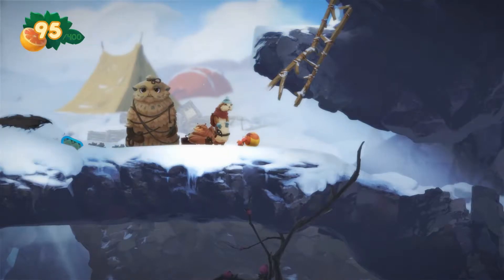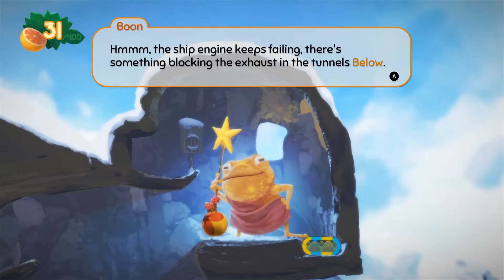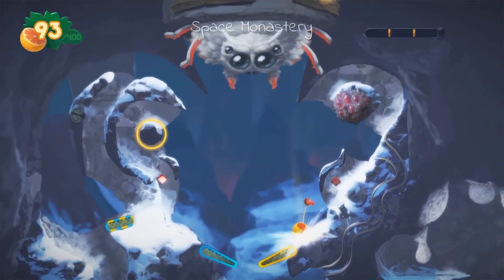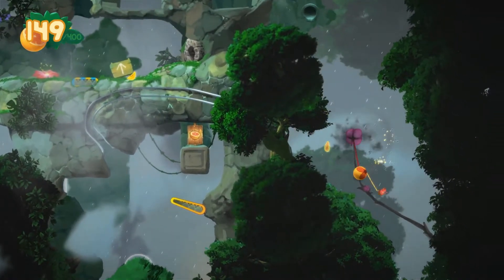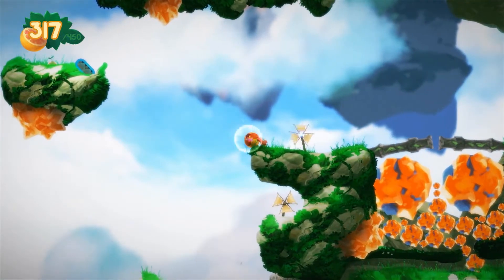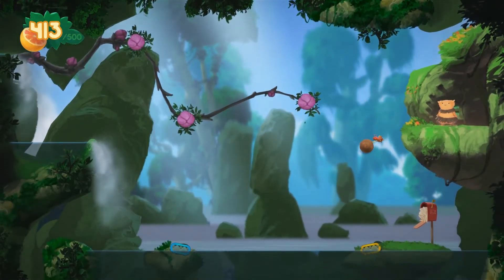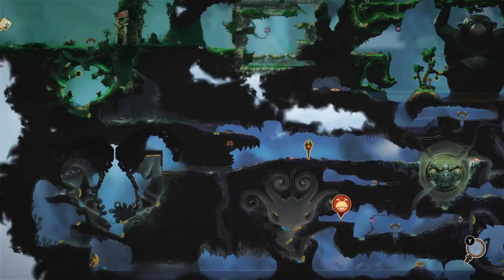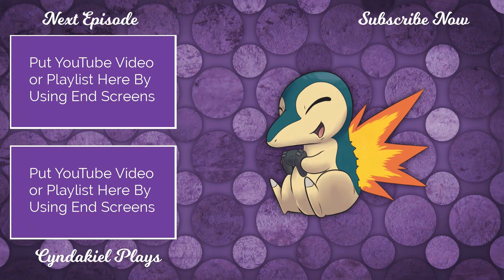Yoku's Island Express - Episode 9: Spider's in the Exhaust Tube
We meet the Space monks and find out that they are building a spaceship! Unfortunately, something is clogging the exhaust tube. Let's go meet the Spider family and forcibly remove them from there!

Yoku's Island Express is a platforming pinball adventure video game developed by Swedish studio Villa Gorilla and published by Team17. The studio's debut project, the game was released in 2018 for Nintendo Switch, Microsoft Windows, PlayStation 4 and Xbox One.

In Yoku's Island Express, players control Yoku, a dung beetle, who becomes a postmaster as he arrives at a fictional island of Mokumana. The player is tasked with saving the island from a looming calamity, as the island's deity figure is attacked.

Make sure to check out all of our shiny hunts live on Twitch @